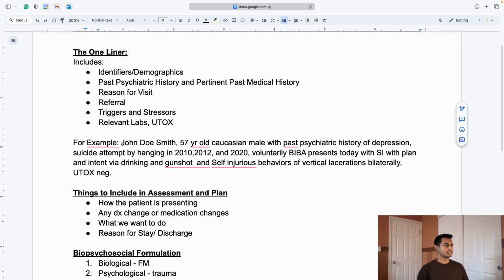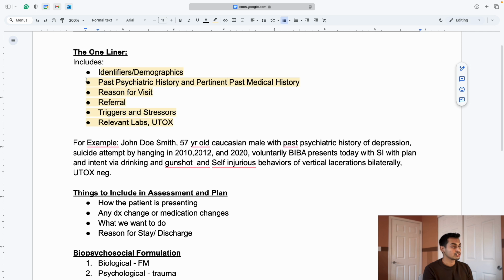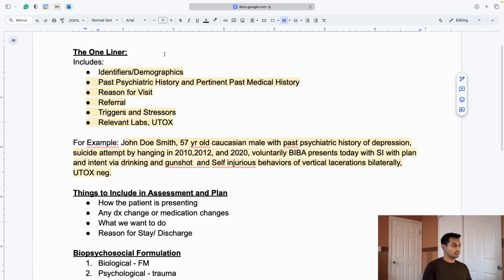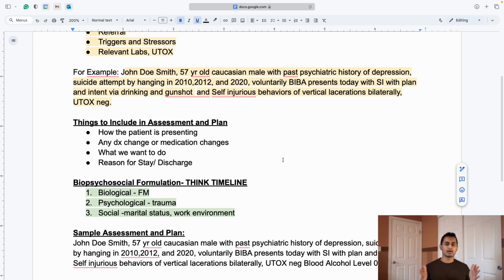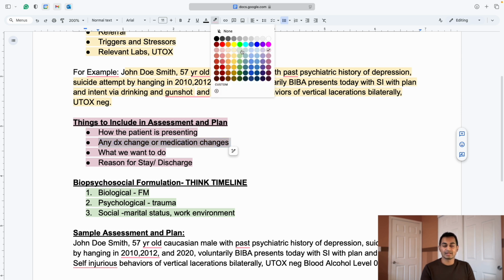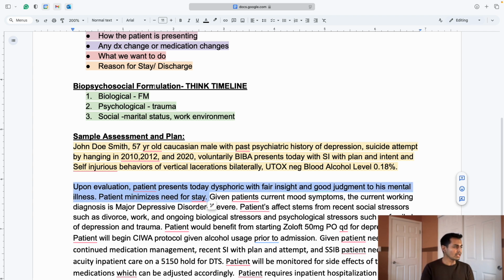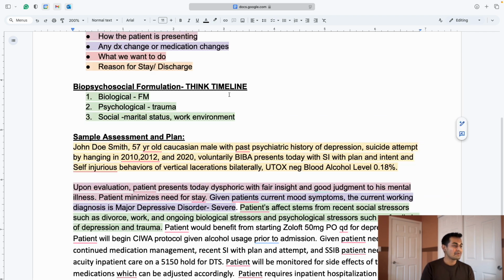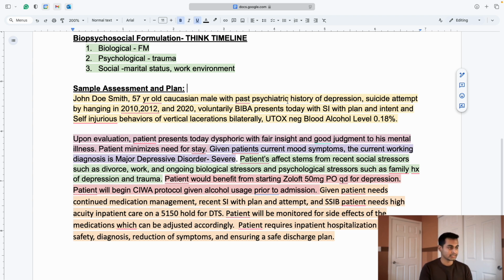Psychiatric Formulation: One-liners, Assessment, Plan, and BioPsychoSocial Factors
We talked today about how to write/present one-liners for psychiatry and a general good skeleton for assessment and plans. This is just a general breakdown. This is general information I gathered from amazing medical students, residents, fellows, and attendings. Each rotation and preceptor will require something a little different, so make sure to adapt to the needs of the rotation!